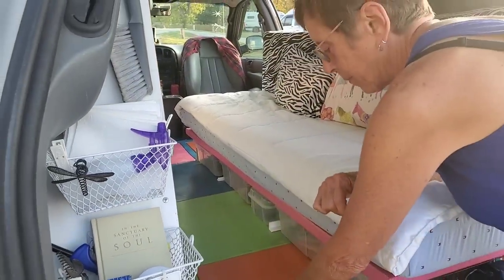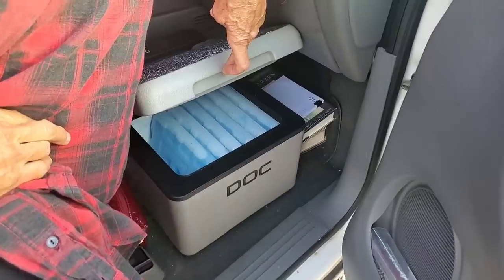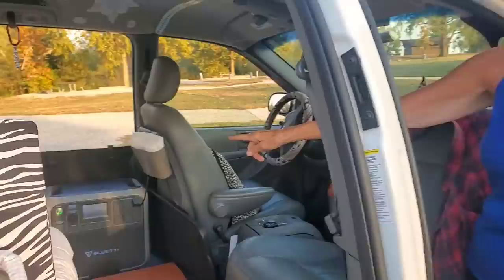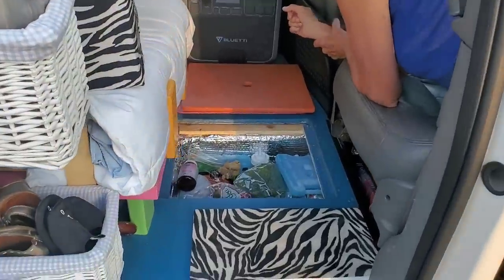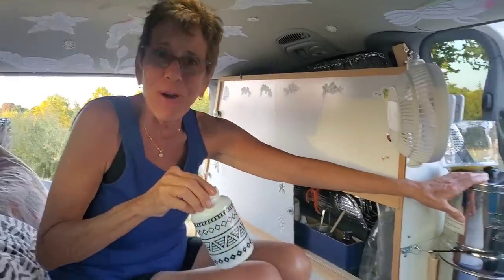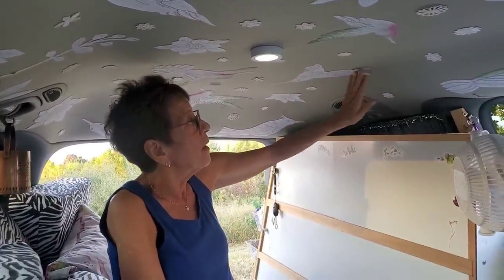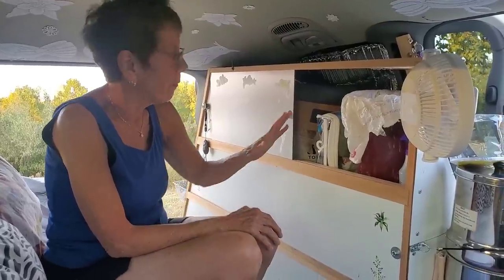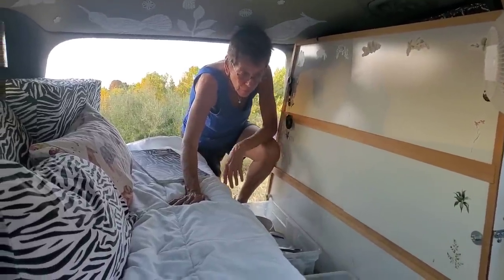Van Life MinivanTour: Unique Under Floor DIY Fridge & Much More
This is Part two of my interview with Lulu. Her story is a fascinating one about how a 55 year old woman decided she wanted more out of life and did something about it becoming a part time nomad living van life on the road in a DIV Dodge Caravan minivan conversion. What a story it is. If you missed Part 1 make sure to go back and hear Lulu's story in her own words. I know you will be just as impressed during this van tour as I was at not only Lulu's story but also the creative ideas she implemented in her van build. She literally makes amazing things out of just scraps and just about nothing. Her system for.keeping her food chilled is nothing short of brilliant. From her "cardboard toilet seat" to her shoe rack made from scraps you will be taking notes to copy these budget friendly ideas if you are like me. Let me know what you think of Lulu's creative ideas in the comment section.